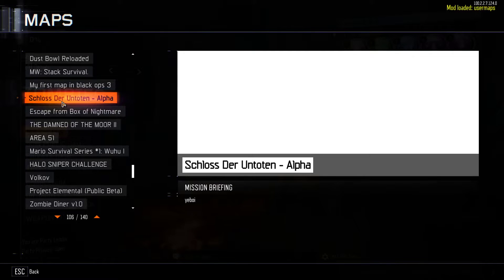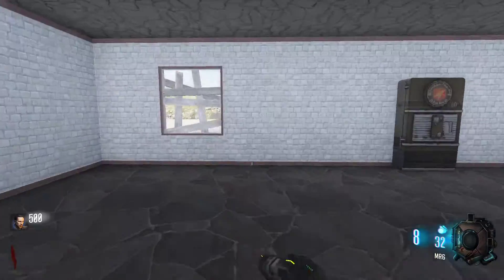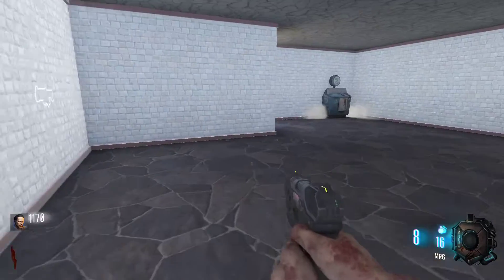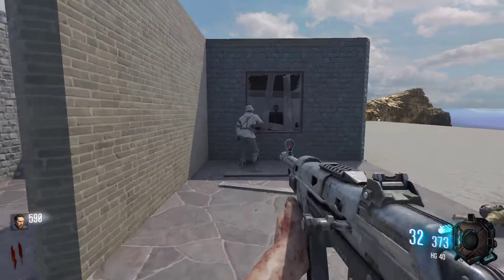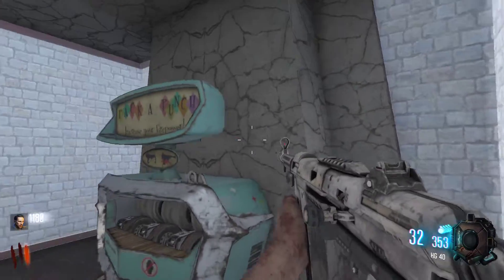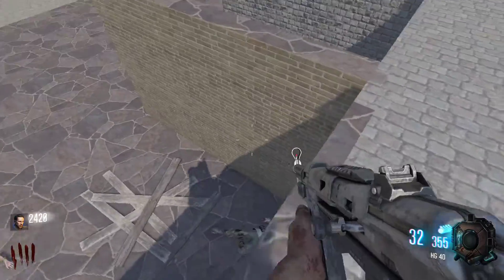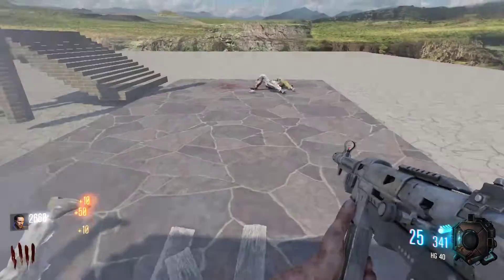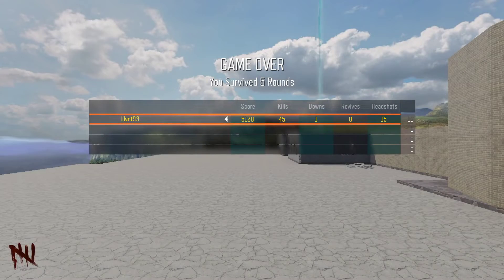BO3 Custom Map Review: Schloss Der Untoten - Alpha